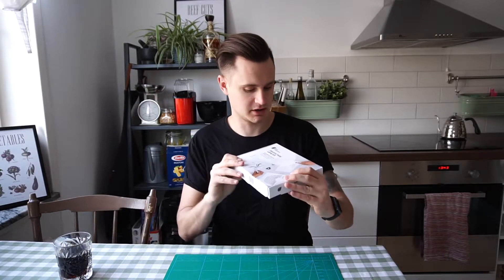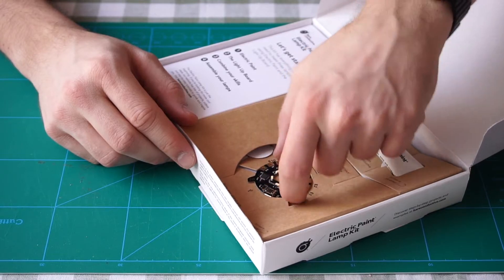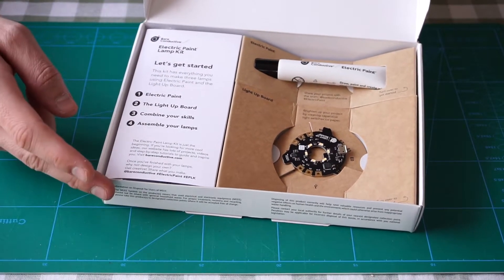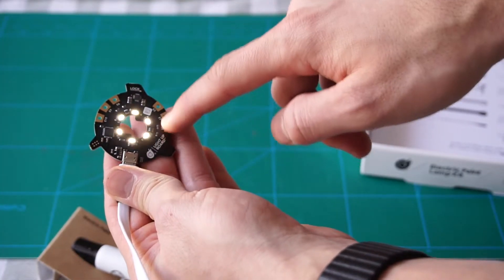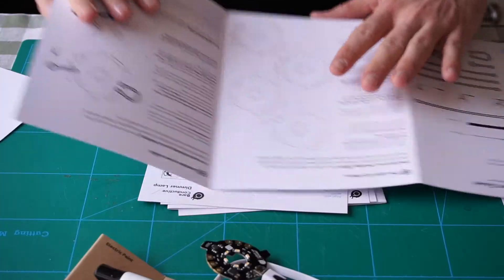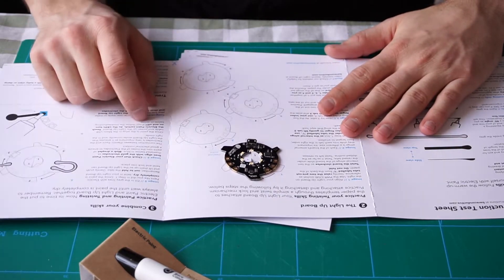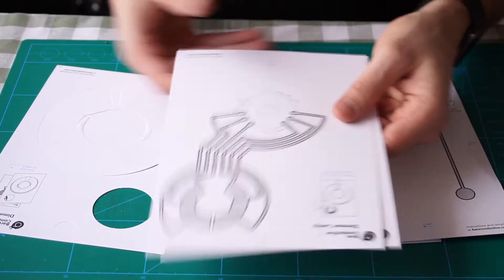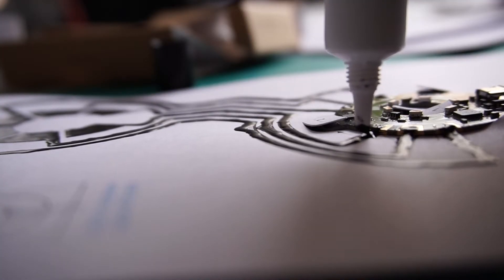Hands on with Electric Paint Lamp Kit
Today I'm putting together a lamp using electric paint, paper and a super bright micro controller, enjoy!

For the sake of transparency: Bare Conductive sent me this kit to try out.

If you'd like to have a go at it yourself, here's a link to their website where you'll find a tutorial for this lamp, and where you can get your own kit (affiliate link)